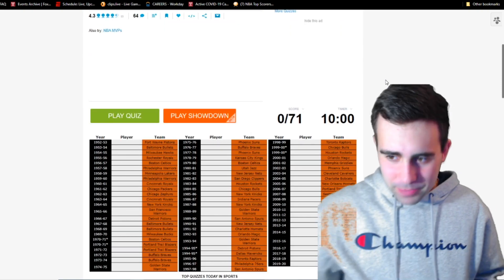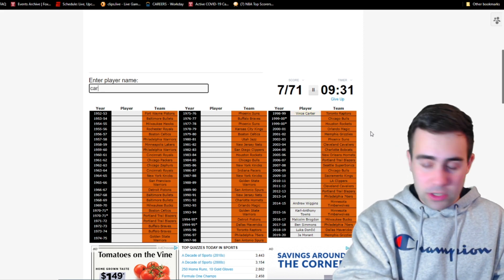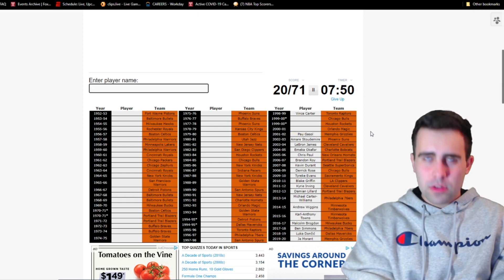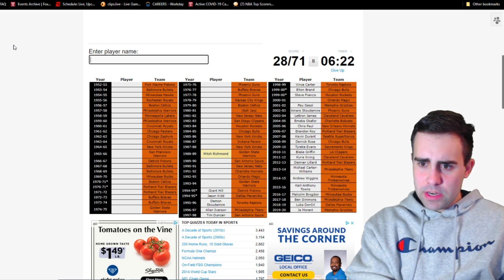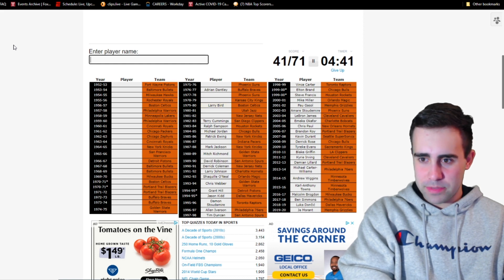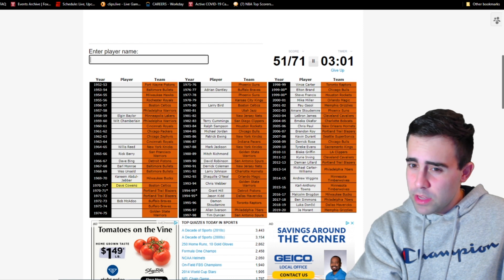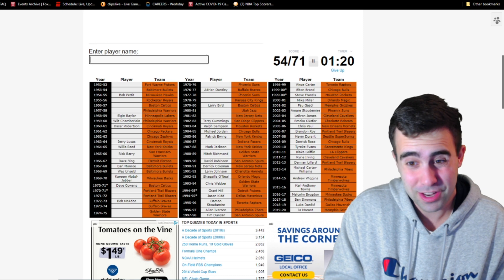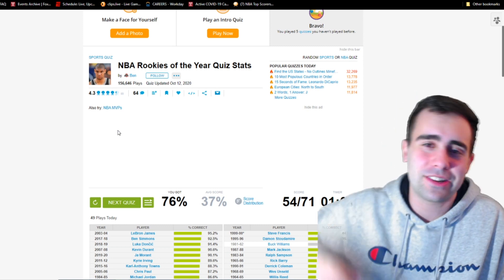YOU CAN'T BEAT ME IN THIS NBA ROOKIE QUIZ!